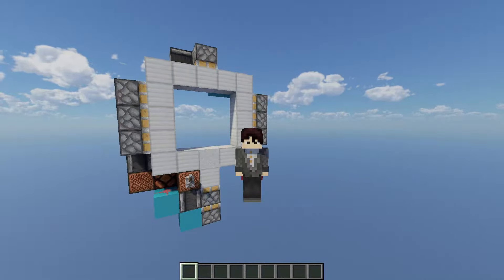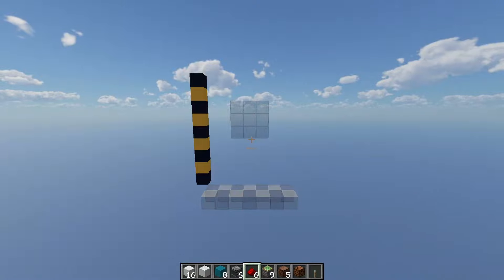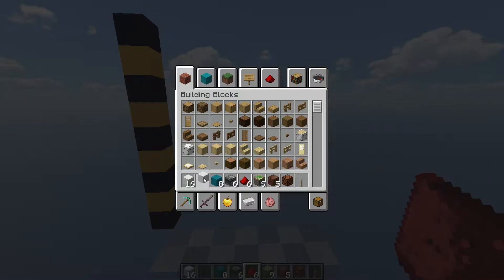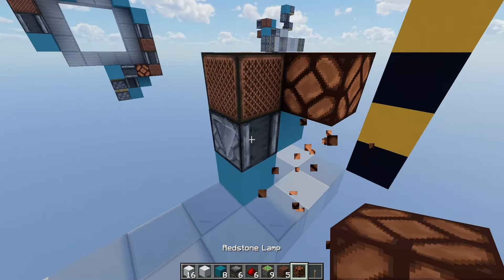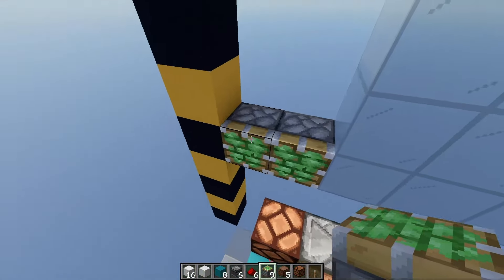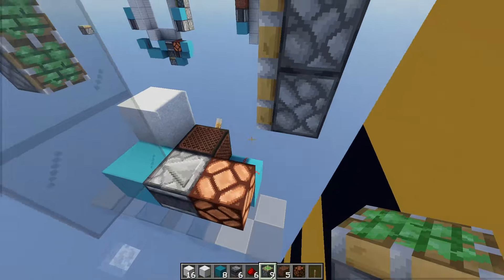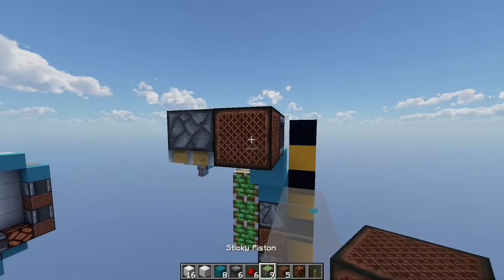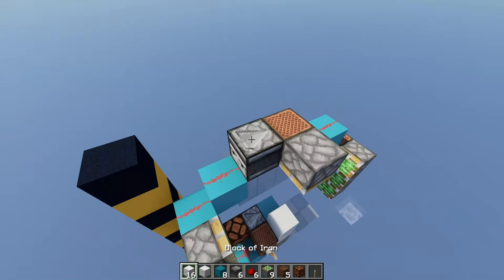Hybrid Spiral 3x3 Piston Door v2 [Tutorial]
This piston door design is smaller, faster, better, and stronger than the old one...

Apologies for the wind chimes, didn't notice them in the edit until the ongoing storm passed by.